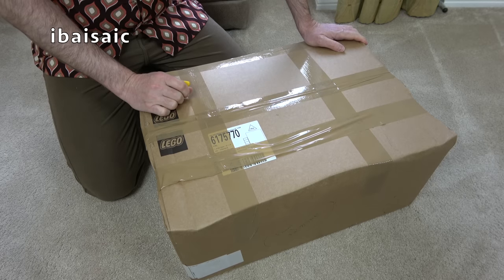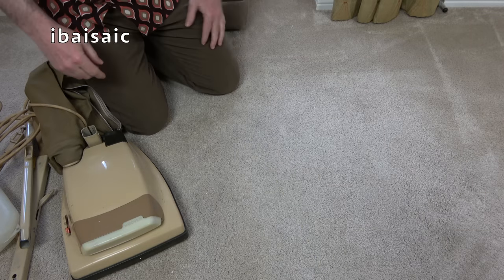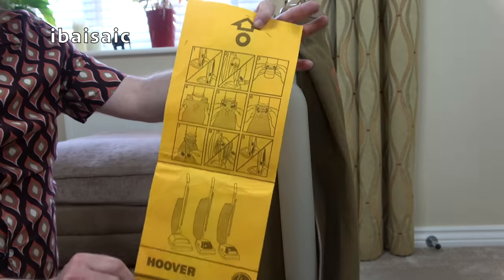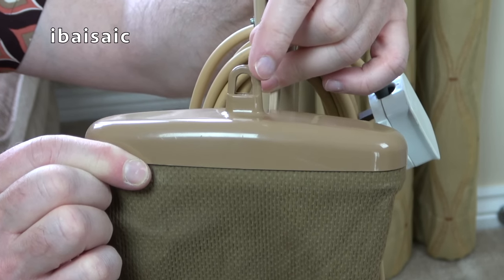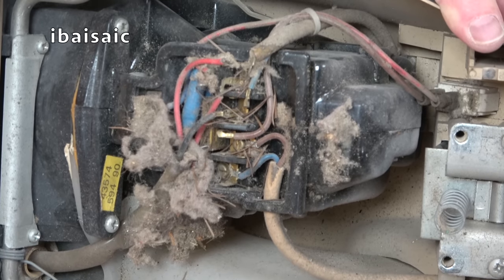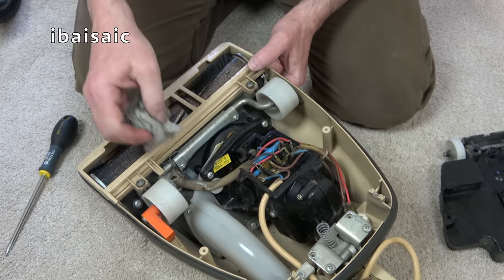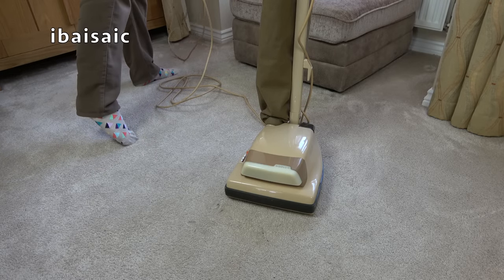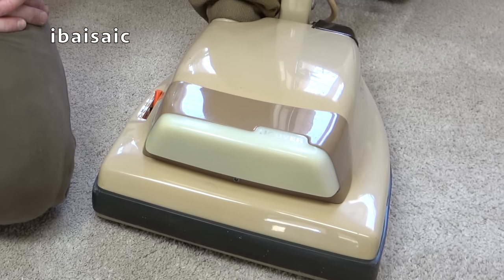1982 Hoover Junior Dirtsearcher U1108 Vacuum Cleaner Unboxing & First Look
Here’s a lovely Electricity Board exclusive Hoover Dirtsearcher manufactured in the UK in 1982. The HooverJunior in all its forms was a very popular machine back in the day and went through many design tweaks through the years. This deluxe version has the Dirtsearcher headlight, four position height right control, quick release cord hook and the famous Hoover It Beats As It Sweeps As It Cleans Action.